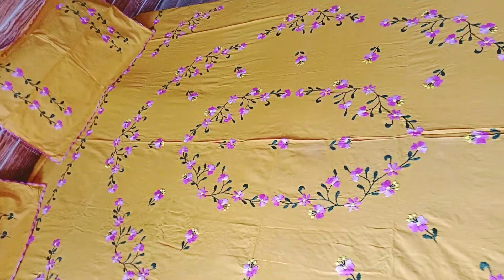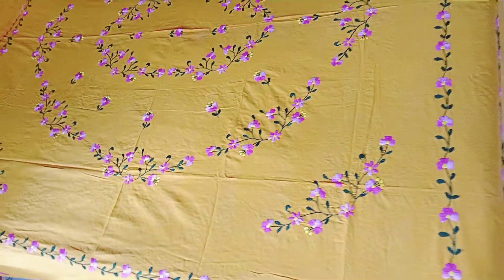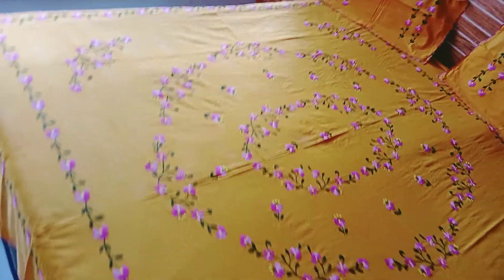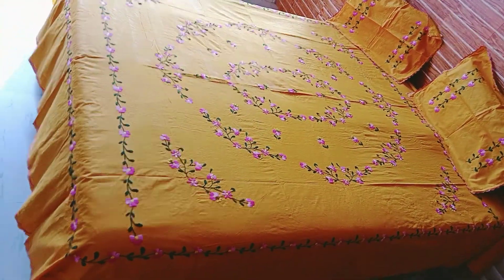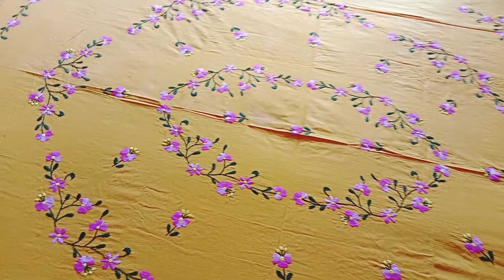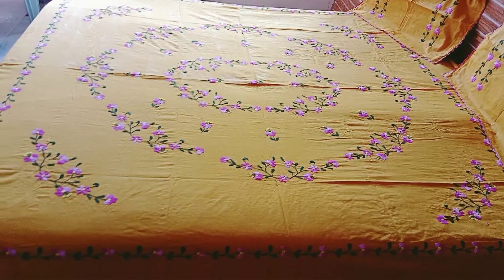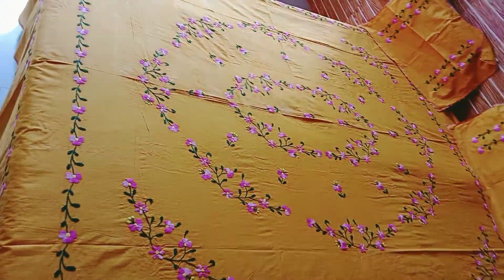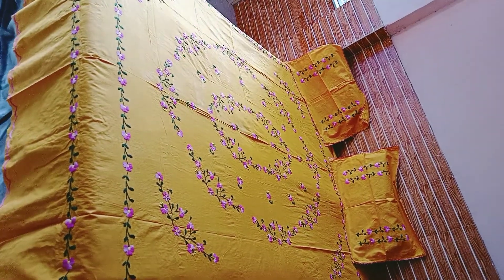pure cotton hand embroidery bedsheet 7710863253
All type of hand embroidery machine embroidery katha work applique work hand painted bedsheet
Always call for retail
No wholesale
No bulk
No cash on delivery
Only prepaid
pay via googlepay phonepe or paytm
shipping will be free of cost all over india
 shop details:
Zoya Collection
1988,room no 106,first floor maqsood apartment,
khan coompound,
gaibi nagar,
bhiwandi 421302
Follow on Instagram as zoyacollection_bhiwandi